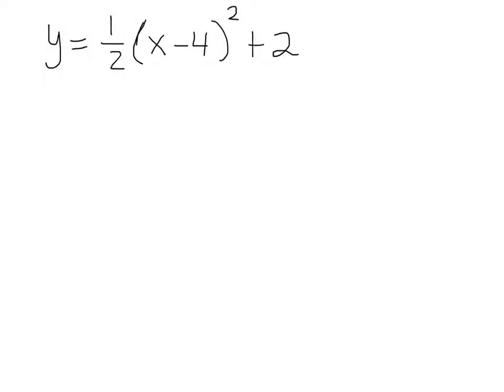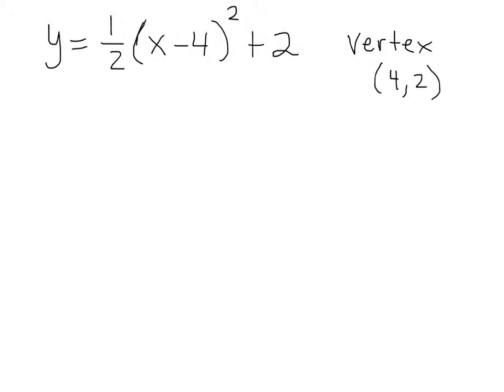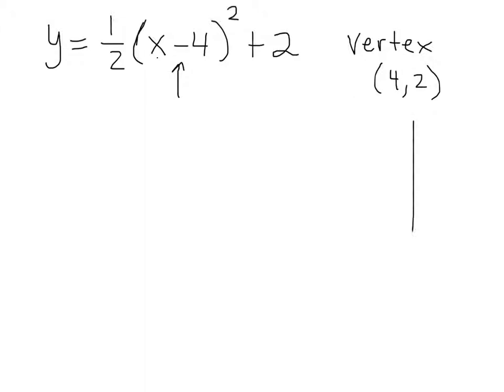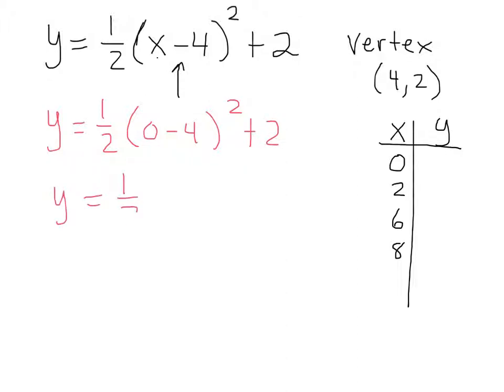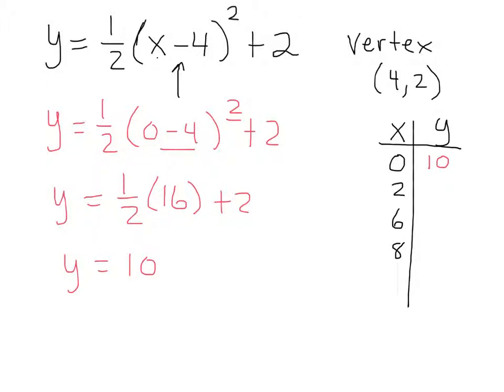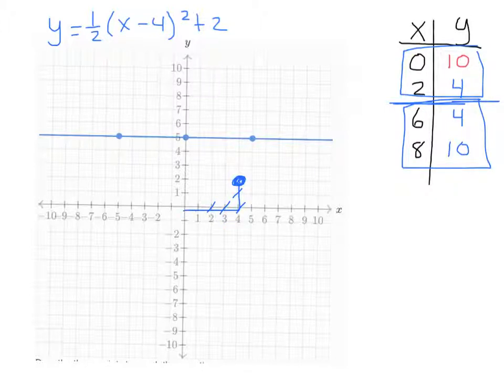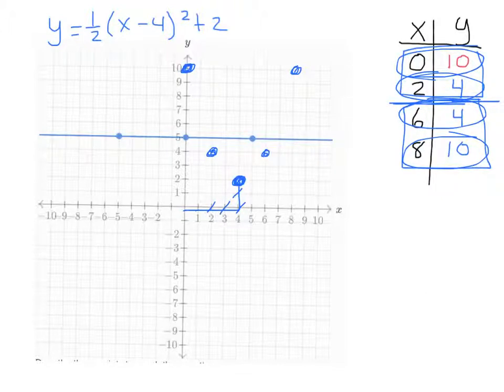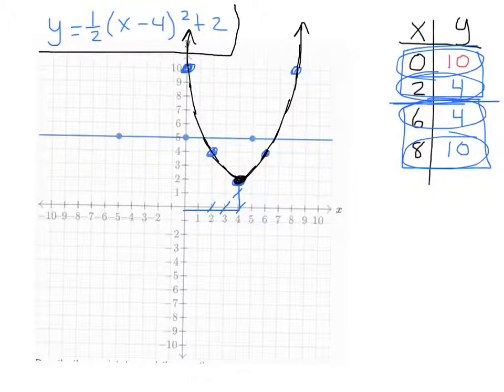graphing a quadratic equation in vertex form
Math algebra